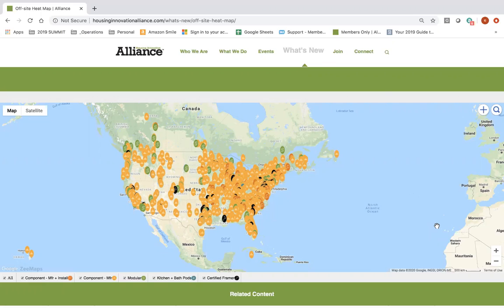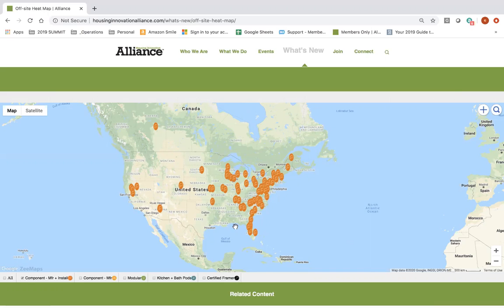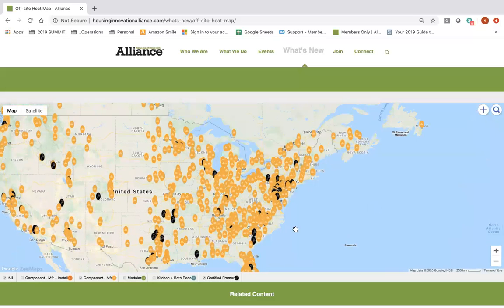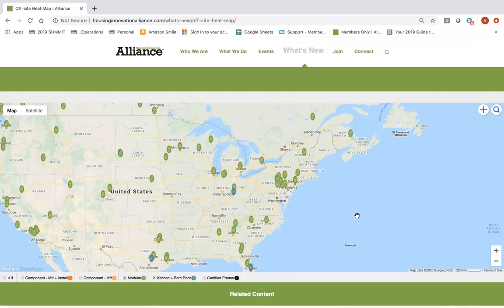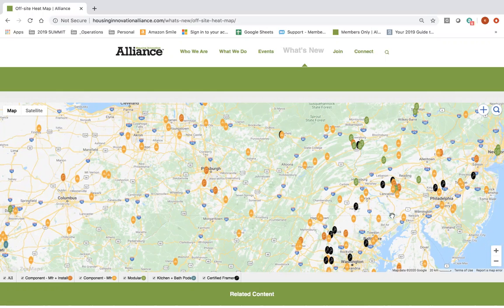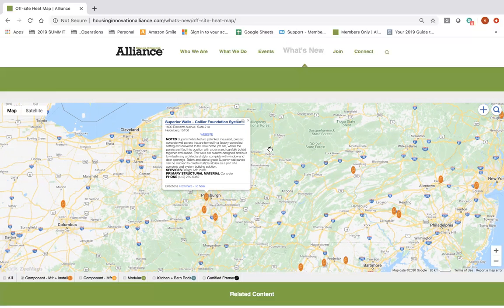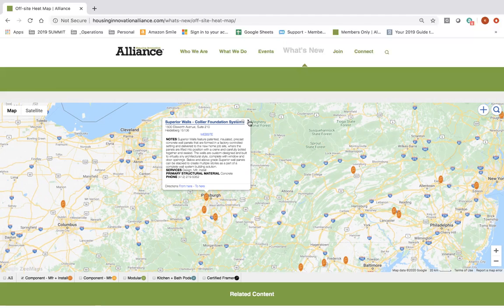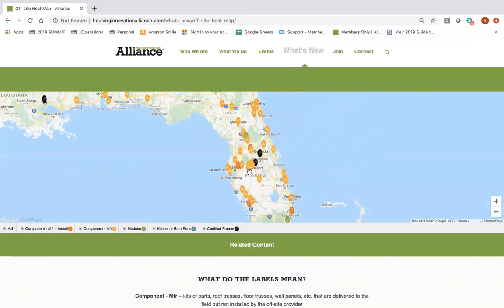Off-Site Heat Map - How to Find Company Details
In this video, we'll share how our community is using this map. And you'll learn how to search in your market and find more details about a company.